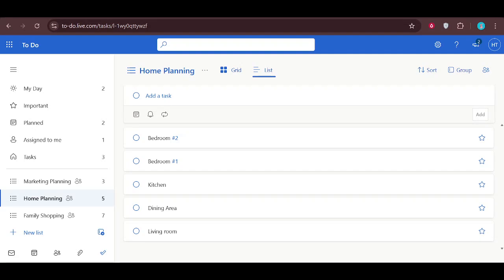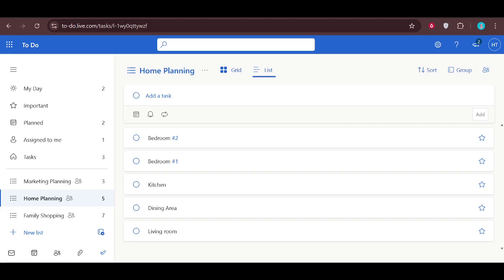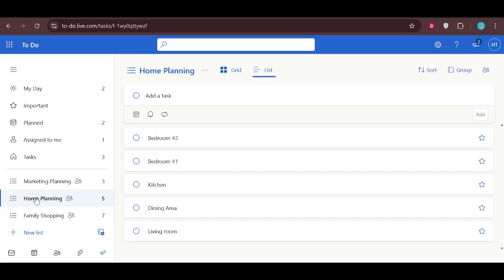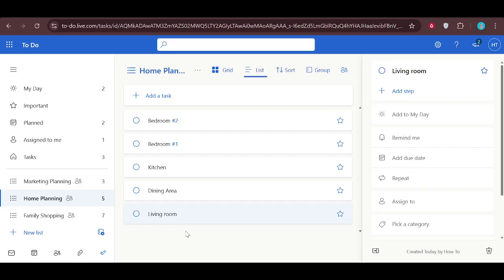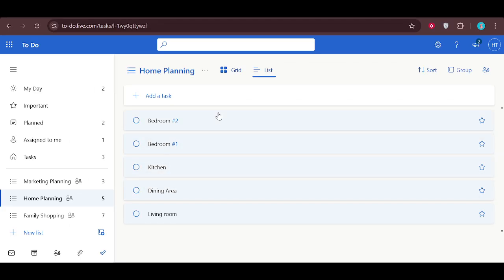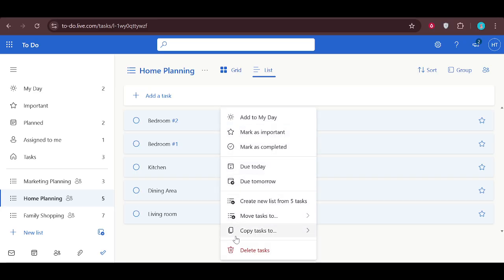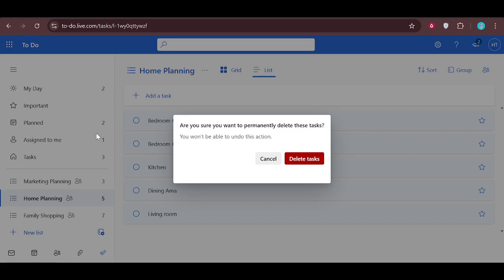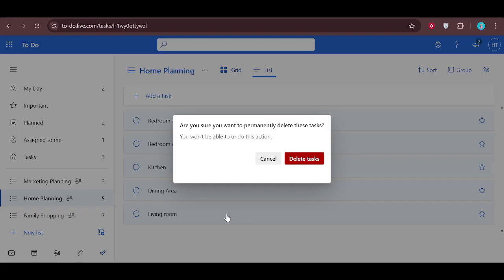How To Delete All Tasks From Microsoft To Do (Simple Guide)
In this video, we provide a comprehensive guide on how to delete all tasks from Microsoft To Do. Whether you're looking to start fresh or simply reorganize your digital workspace, this tutorial covers all the necessary steps to efficiently remove multiple tasks at once using the app's features.

By watching this video, you will learn how to manage your task lists effectively and streamline your productivity. Don’t miss out on this essential skill for maintaining an organized to-do list—watch till the end to master the process!